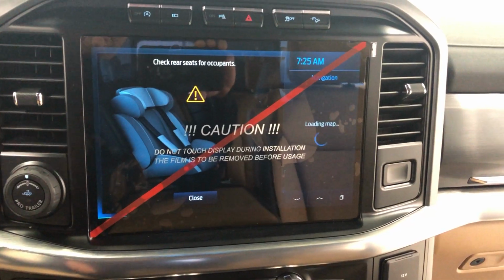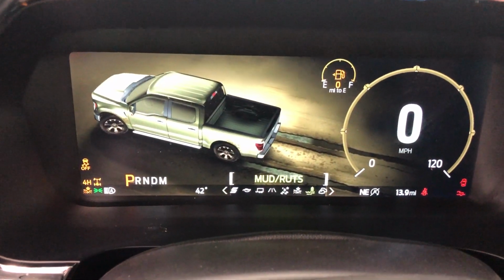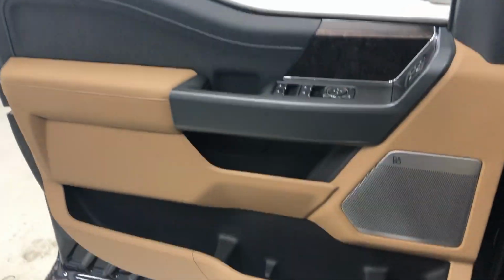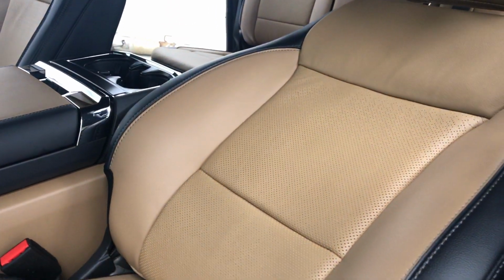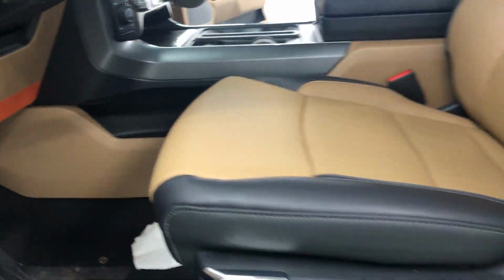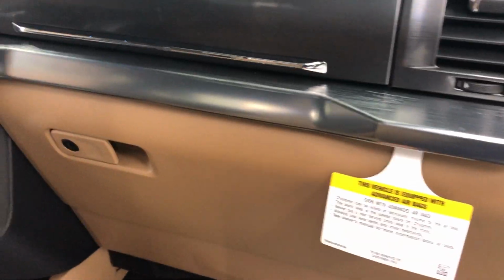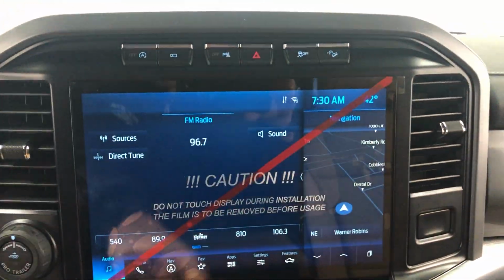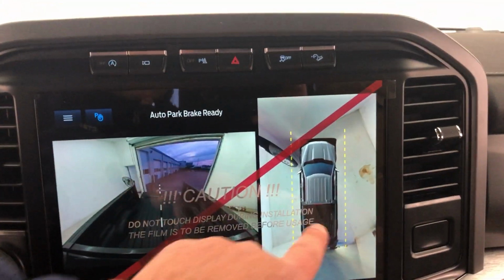2021 F-150 Lariat